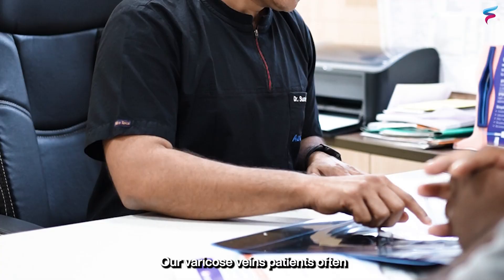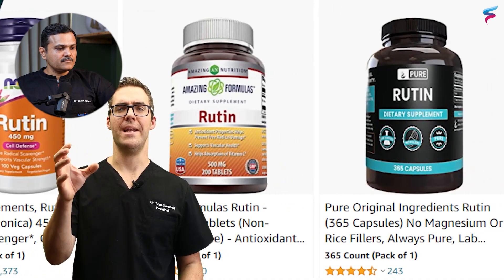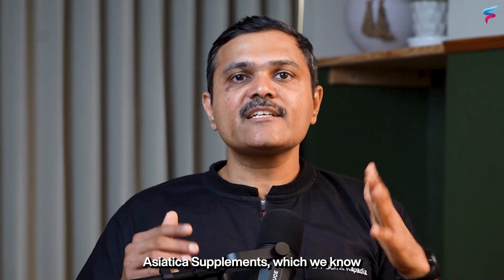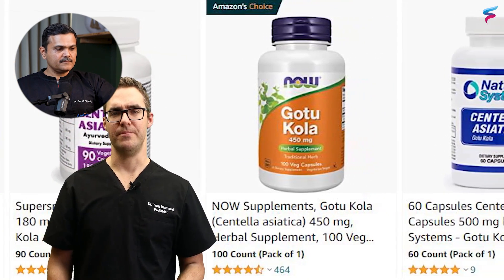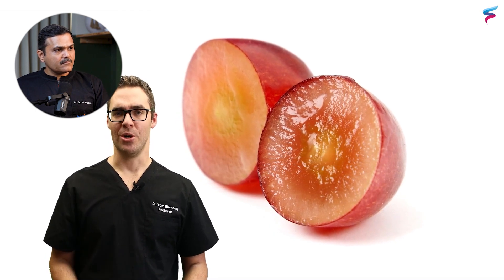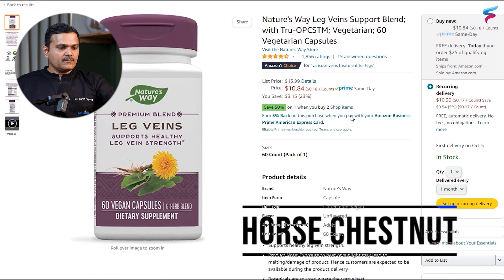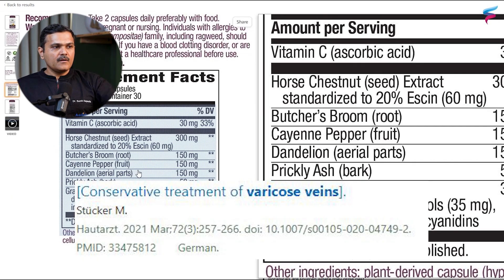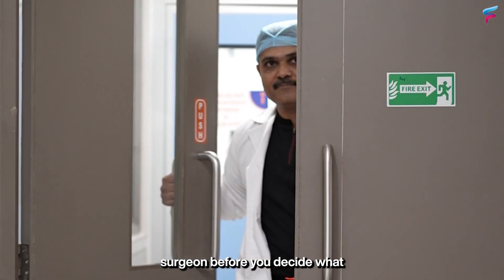Doctor Reacts: Do Herbal Treatments Actually Work for Varicose Veins?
Dr Sumit Kapadia, a vascular surgeon, reacts to a popular video on various herbal medicines (natural cures) or herbal remedies for varicose veins. Learn about the scientific role of these home remedies used for the natural treatment of varicose veins.

0:00 Introduction
0:23: The role of Rutin
2: 00 Our Indian Gotu Kola ( Centella Asiatica)
3:10 Grape Seed Extracts
4:18: Horse Chestnut
5:52: Arnica cream
7:15 What is the Final take?